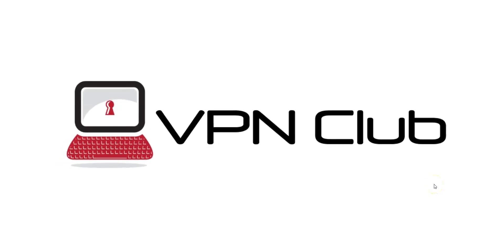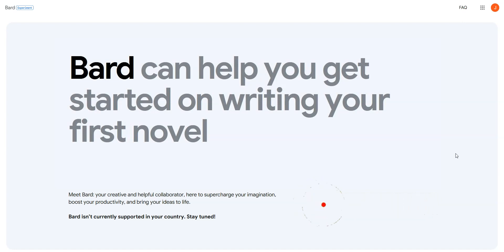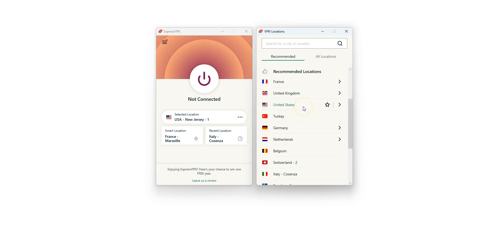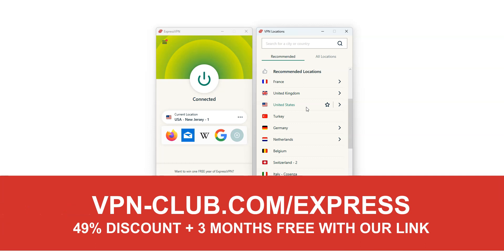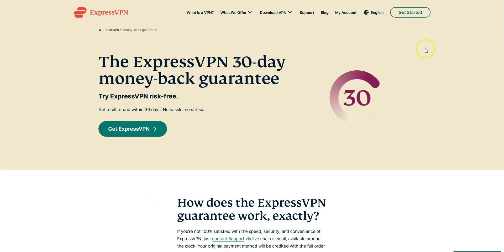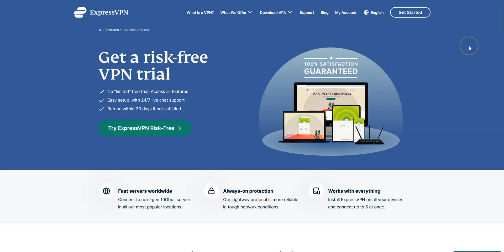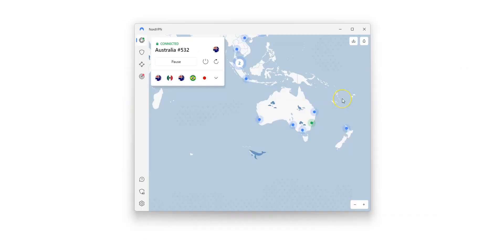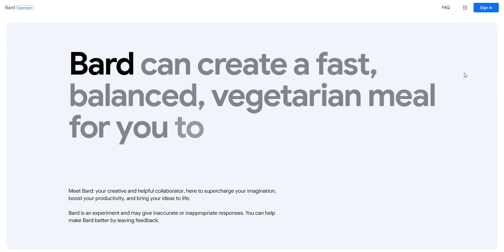HOW TO ACCESS BARD 🔓 How to unblock and use Google Bard from anywhere in the world ✅ Canada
Wondering how to access Google Bard? Here is a step-by-step tutorial on how to access Bard from anywhere in the world, including in Canada. I recommend using ExpressVPN ✅ (30-day trial)

As you may already know, Google Bard is not available in some countries, including Canada...

Here is how you can access Google Bard in countries where the service is currently not available:

Step 1: Choose a VPN. I recommend using ExpressVPN ✅ or NordVPN ✅

Step 3: Start the app, select the US and activate the VPN.

That's it! You must then open an incognito window in your web browser and enter in the address bar.

The 2 VPNs I recommend:

- 3,000 servers in 94 countries
- Fast speeds
- Strict zero-log policy
- Up to 5 simultaneous connections
- 30-day refund period

- 5,600 servers in 60 countries
- Fast speeds
- Strict zero-log policy
- Up to 6 simultaneous connections
- 30-day refund period

ExpressVPN and NordVPN are available on Windows, macOS, iOS, Android... There are also extensions for Chrome and Firefox.

Great! Now you know how to access Google Bard from anywhere in the world, including in Canada where it is currently not available. I hope you enjoyed this tutorial! As you saw, it's quite easy.